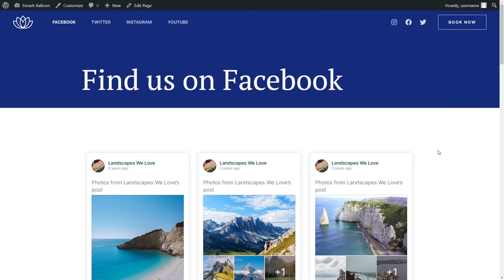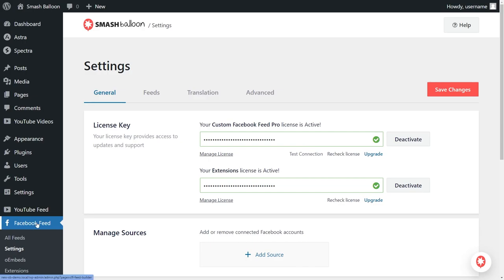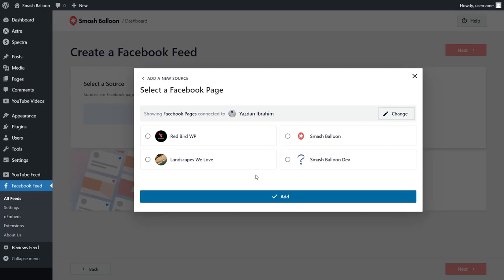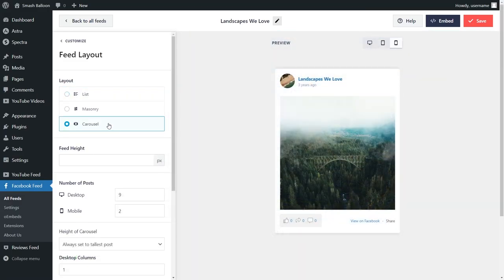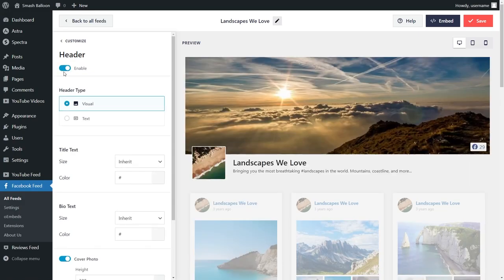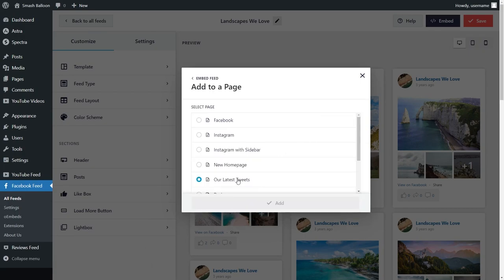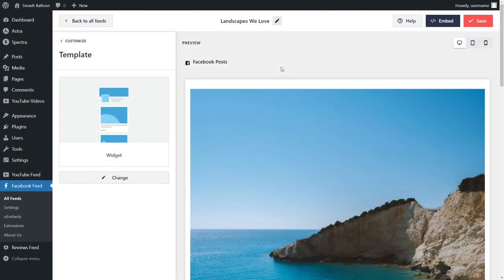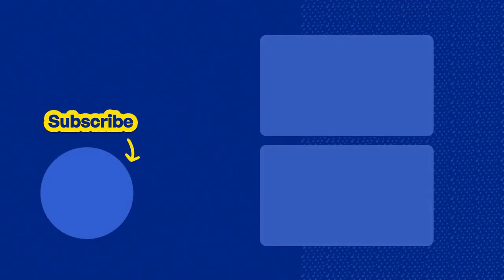How to Embed Facebook Posts on Your WordPress Website Automatically | Facebook Feed Pro Plugin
Learn How to Embed Facebook Posts on Your WordPress Website Automatically using the Smash Balloon Facebook Feed Pro plugin!

Showing Facebook posts on your site is an easy way to do social media marketing.

You can use your site traffic to boost your social media following and even boost your conversions.

In this video, you will learn how to add Facebook posts to your WordPress website automatically using the Facebook Feed Pro plugin.

This plugin lets you create beautiful, fast, and responsive Facebook feeds for your WordPress website in just a few easy steps.

Check out our blog post on How to Embed Facebook Posts on Your WordPress Website Automatically:

🤝 If you need any help, please get in touch with our awesome support team:

📖 Video Chapters
00:00 - Introduction
00:15 - How to Purchase
00:25 - Installing Facebook Feed Pro
01:00 - Creating Your Facebook Feed
02:35 - Customizing Your Feed
04:52 - How to Embed your Facebook Feed
05:57 - How to Embed to your Sidebar